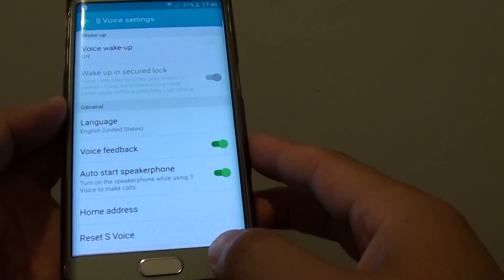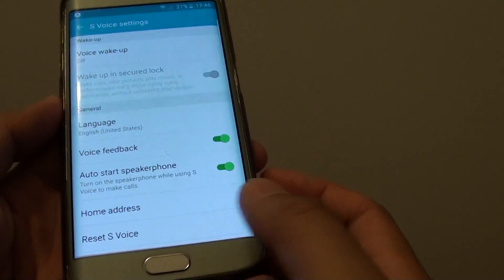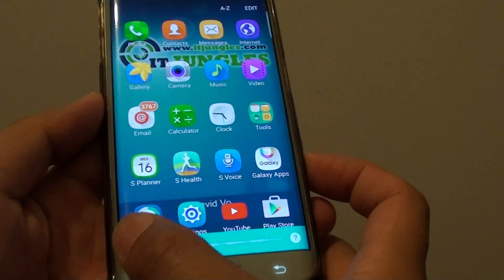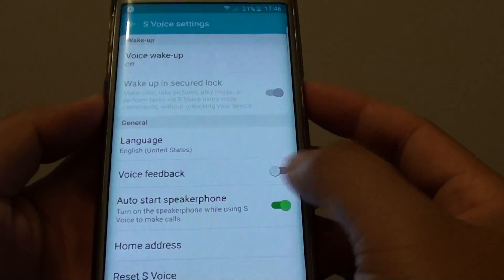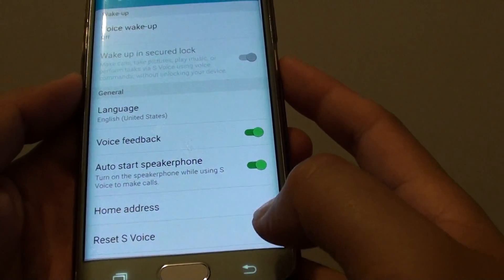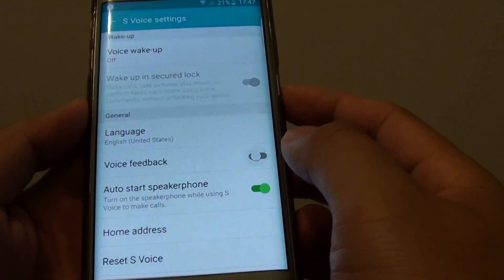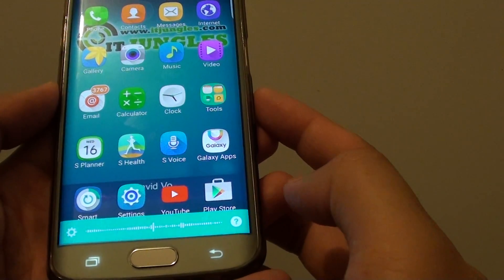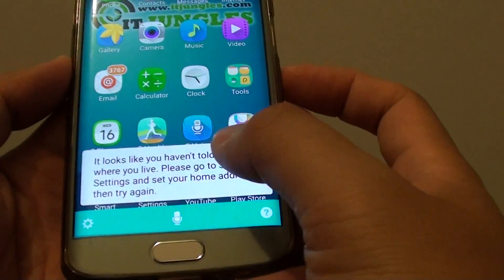Samsung Galaxy S6 Edge: How to Enable / Disable S Voice Feedback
Learn how you can enable or disable S Voice feedback on Samsung Galaxy S6 Edge.